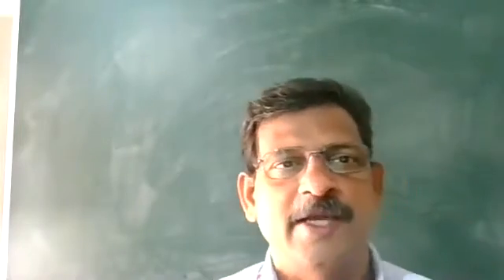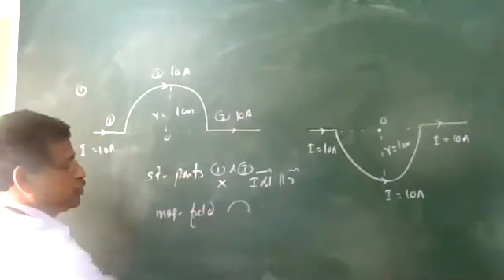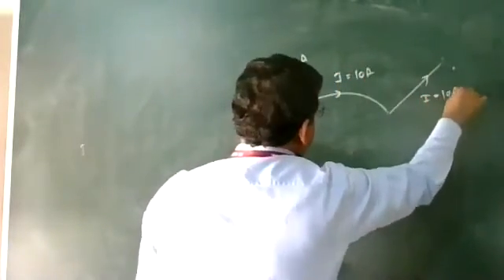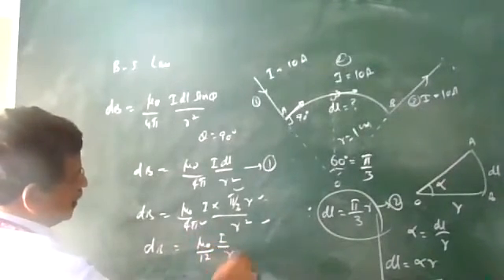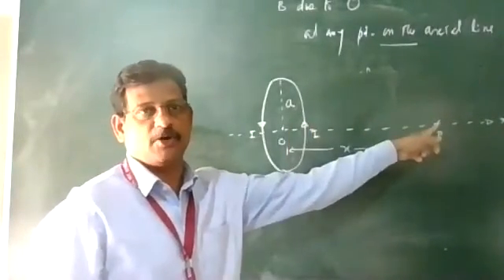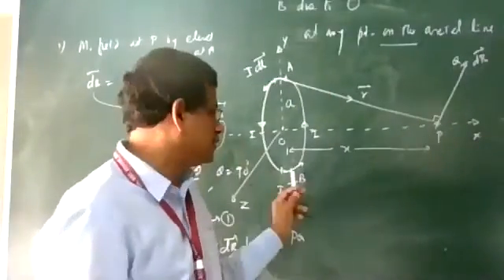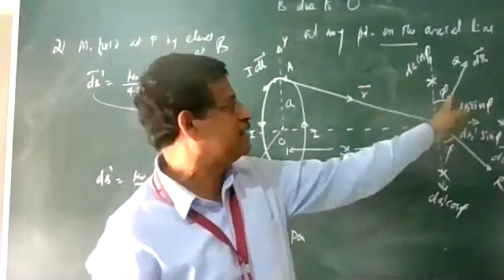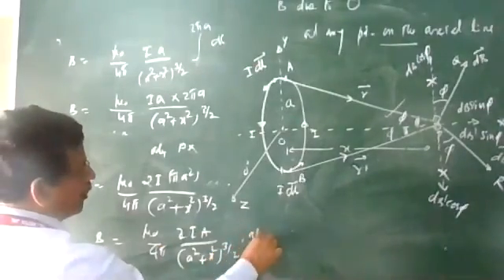22 10 20XII PHYSICS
CIRCULAR COIL AXIAL FIELD